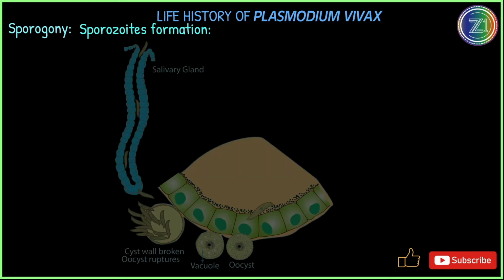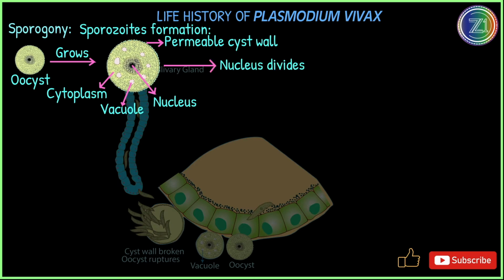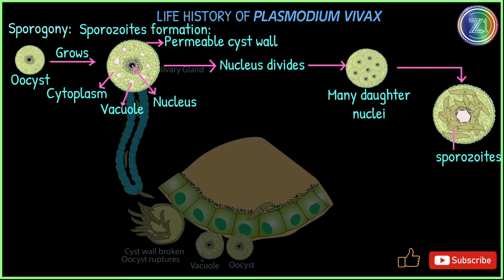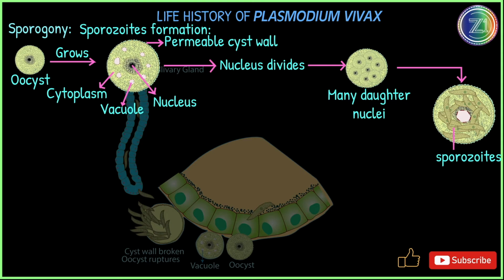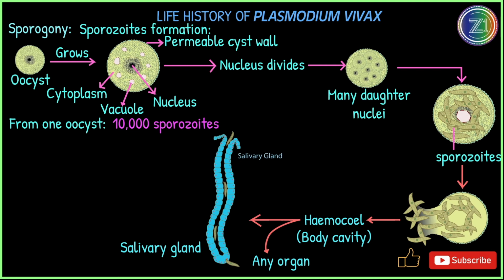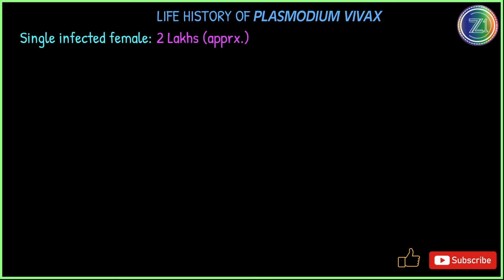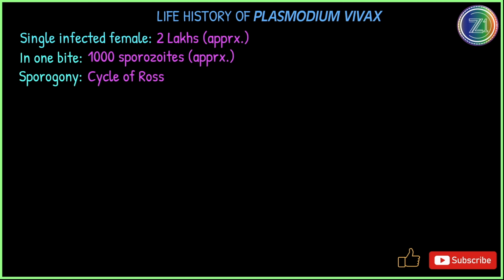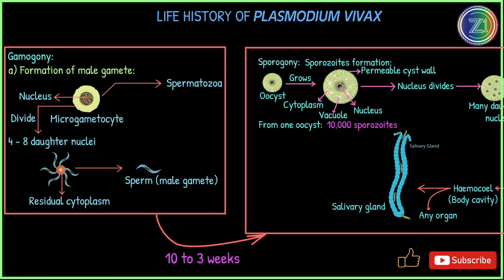Life history of Plasmodium vivax | Part 5 | Sporogony | Z1 Tutorials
Life history of Plasmodium vivax
Sporogony